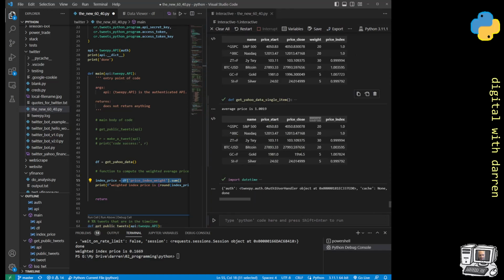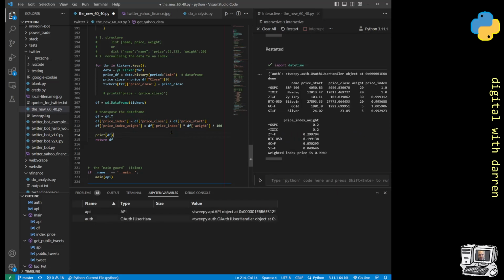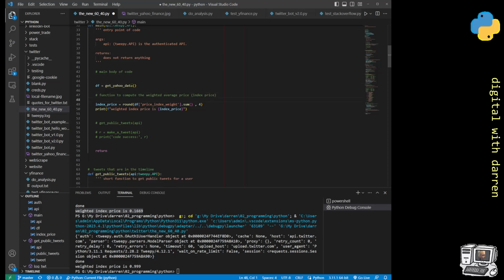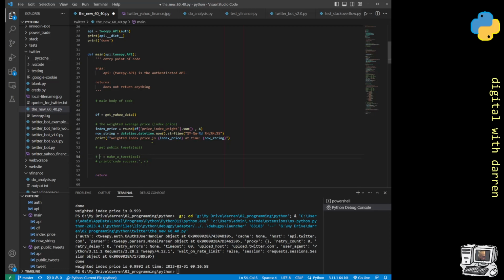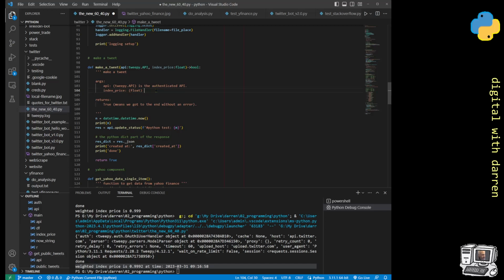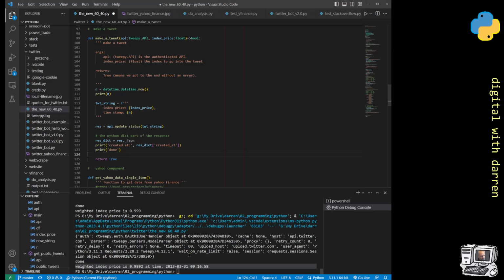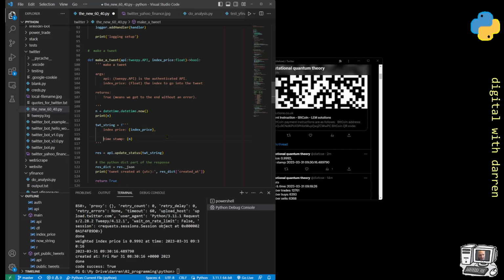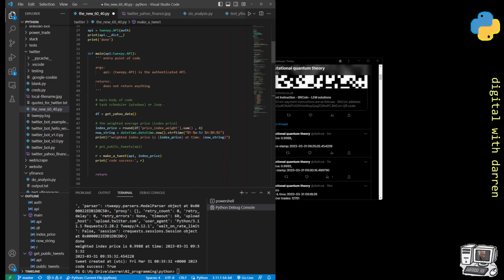how to make a twitter bot (real time) in Python - part 9